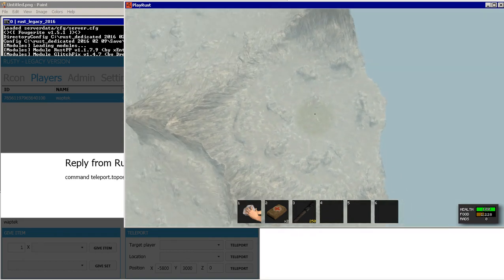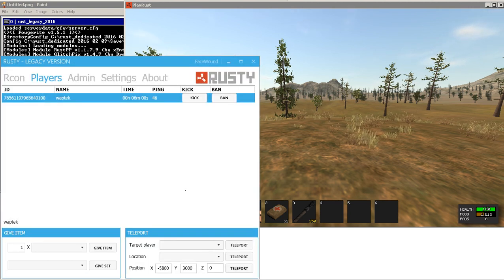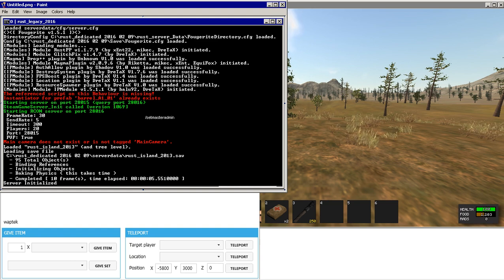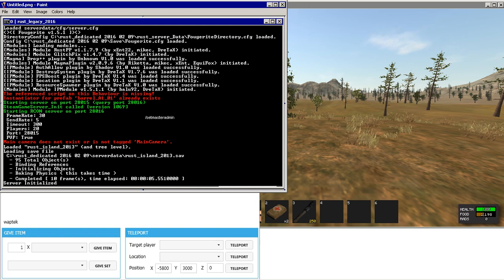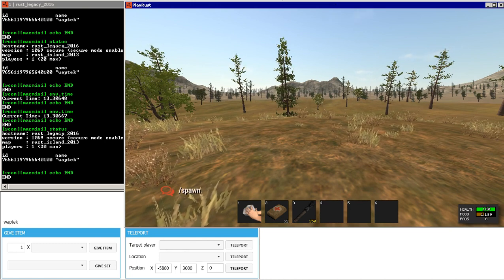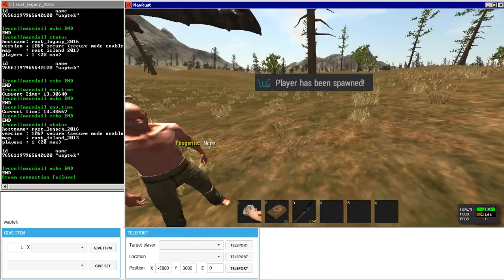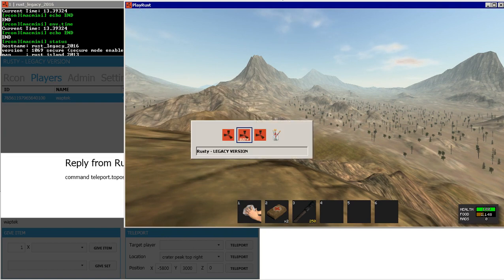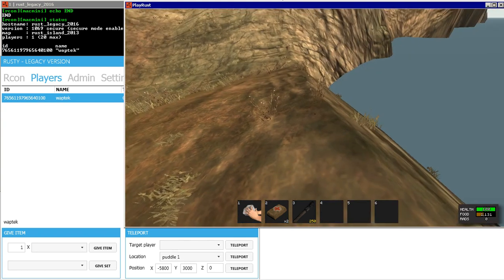rust legacy island sight seeing the coast & what might have been, part1; crater valley HALO jump etc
Rust Legacy Server 2016 03 with Fougerite 2015

archive.is/iY8lY = rust legacy fougerite patch for nonsteam users

Rusty V1 by face wound's henry garle, 1.9 Mb of files expanded from a 530k zip @

client login as admin in F1 console =
rcon.login "password"

admins take no damage,  in F1 console =
dmg.godmode true

admin can really be Fougerite ADMIN! by chat typing
/setmasteradmin

= X, Y, Z,  Teleport Locations

corrections!
the hill in the middle of an impact crater may be called a rebound mound

A Cay or key is a low-elevation sandy landmass on a coral reef's surface
 & a Skerry, is a small rocky island,  & these fall under;
islet,  a very small island made of rock, sand or hard coral & can
exist in the sea, lakes, rivers or any sizeable body of water. BUT may
vary from a few square feet to several square miles so is Every cay an
island but not every island is a cay ? & then; A peninsula extends
from a mainland, is mostly surrounded by water & is connected to the
 mainland on only one side

youtu.be/0TQVJ6Q8JzM = rust legacy island sight seeing the coast &
what might have been, part 0, just wandering with no map Mar 22, 2025

      0
      386
      0
      map center

      6016
      253
      -5374
      cay 1

      5875
      256
      -5613
      Lighthouse peninsula

      5130
      254
      -6123
      puddle 1

      5121
      257
      -6284
      cay 2

      3625
      255
      -7241
      pond 1

      5191
      20
      -7300
      sea floor dent

      129
      259
      -6125
      pond 2

      -446
      256
      -6412
      2 cays

      -2209
      300
      -6926
      soggy tree

      -2225
      255
      -6875
      soggy tree bay 1

      -2430
      255
      -7051
      2 cays inlet

      -2689
      260
      -7134
      pike jetty

      -7134
      256
      -4099
      pond 3

      -7137
      256
      -3957
      stone dock

      -7071
      256
      -3795
      rock view

      -6550
      1278
      -1980
      crater peak top left

      -6633
      698
      1836
      crater peak top right

      -1487
      267
      7248
      canoe fault

      543
      564
      7214
      big falls ridge

      5624
      268
      6968
      peninsula 1

      5801
      262
      6680
      peninsula 2

      5909
      262
      6288
      2 river bay

      6356
      270
      6277
      razor harbor

      7145
      258
      3155
      thin point

      7137
      274
      2989
      fat point

      7148
      283
      1407
      jagged point

      7104
      256
      123
      shallow cove

      7167
      256
      -124
      wide cove

      7148
      256
      0
      mid landing

      7266
      256
      -3375
      burnt point cove

      7312
      293
      -3532
      dagger point cave

      7423
      313
      -3846
      lil rhino point

      7321
      297
      -4243
      big rhino point

      -5823
      390
      44
      Crater Valley floor